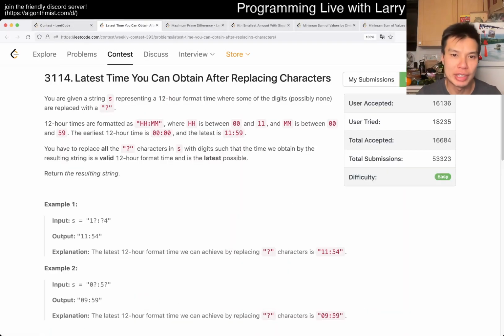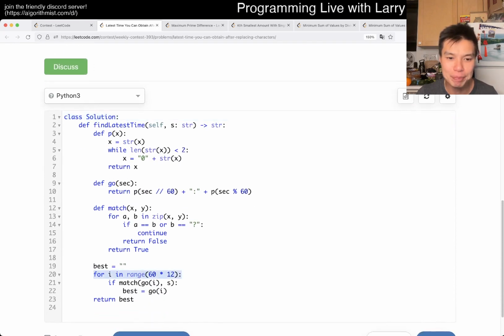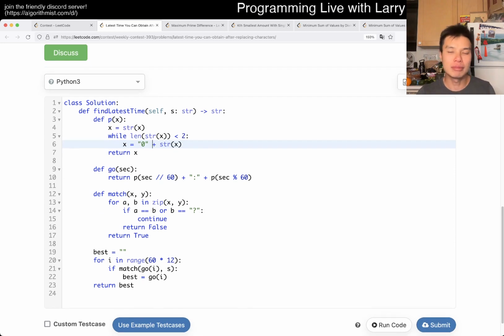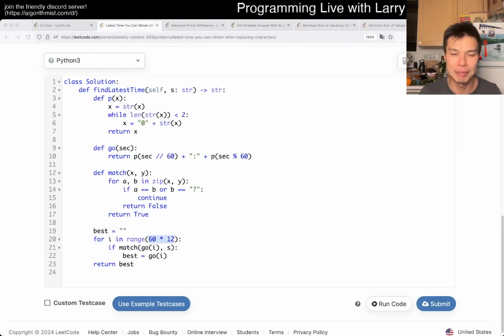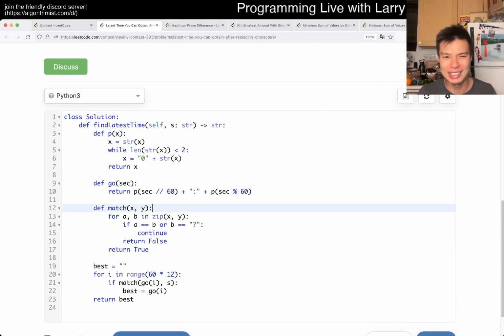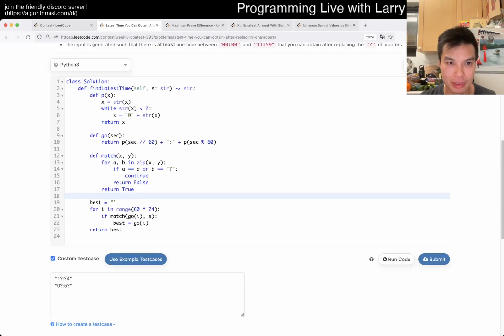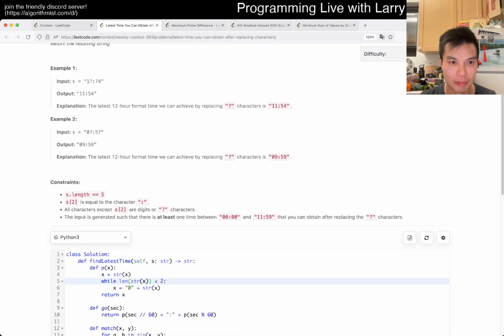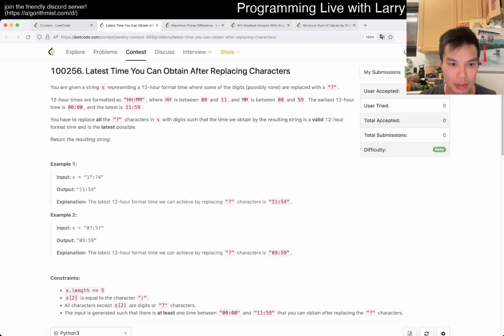3114. Latest Time You Can Obtain After Replacing Characters (Leetcode Easy)